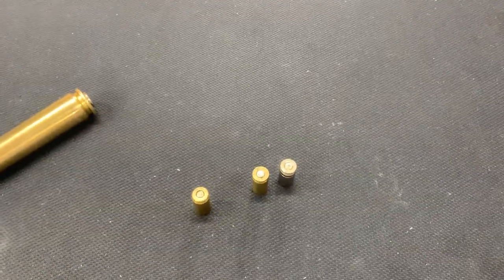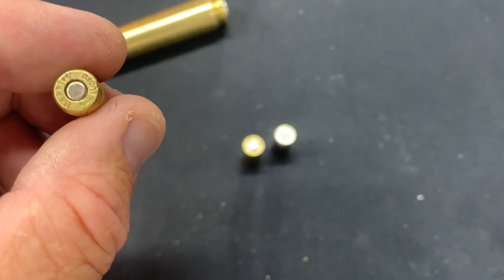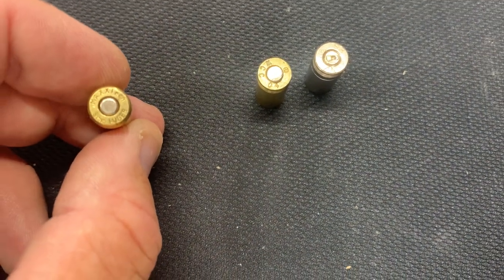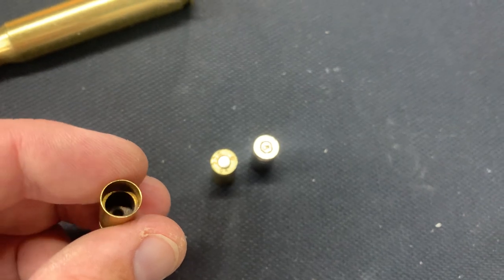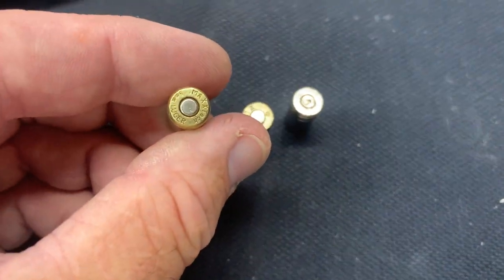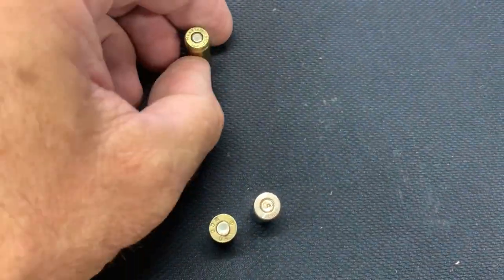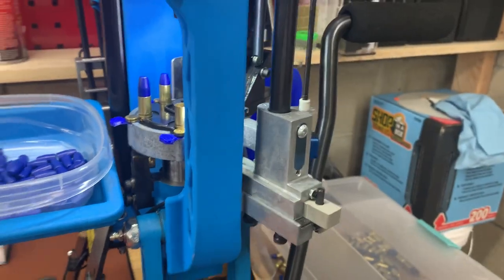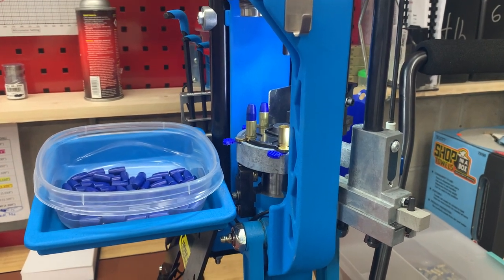Be Careful Reloading These Brands of Range Brass!!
Hey everyone!  Just a quick video to show you which type of cases (range brass) that I've had trouble reloading.  The 3 types of case markings are:
1)  "MAXXTech"

2)  "WCC 04" (I have sometimes seen WMA and WMR as well with a 03 or 04, no marking of "9mm Luger" is found on the case head).

3)  2-piece case, silver, marked "S3 9mm Luger".

The MAXXTech has a ridge in the case which limits the bullet seating depth, so be careful.  The WCC 04 (and similar) have primer pockets that may cause you to use considerable force to seat the primer and have caused 2 primer detonations for me.  The S3 case (not sure if they are Federal, so ignore that in the video!) has a solid base that can stick in your sizing die and the primers fall out almost every time, so not worth it.

Thanks everyone!  Let me know of any questions.

PLEASE DON'T POST STUPID COMMENTS ABOUT HOW I SHOULD MAKE MY VIDEOS OR ANYTHING NEGATIVE ABOUT THE CONTENT--IF YOU DON'T FIND MY VIDEOS HELPFUL, THEN PLEASE GO SOMEWHERE ELSE AND UNDERSTAND THAT I WILL DELETE AND/OR REPORT WHAT I CONSIDER STUPIDITY.